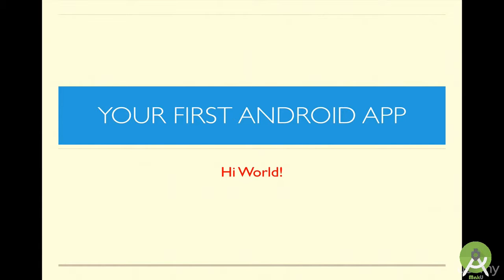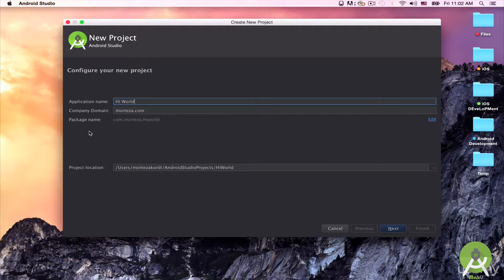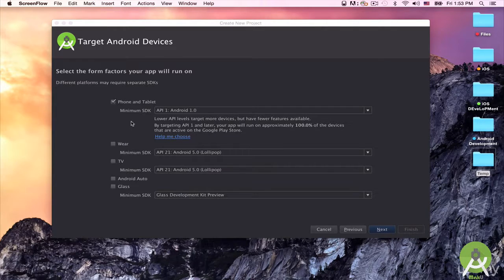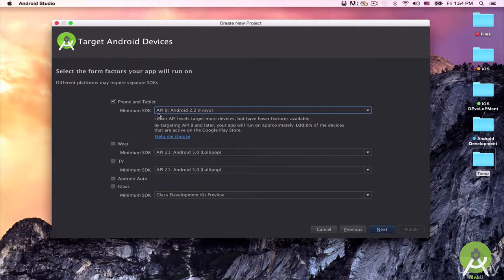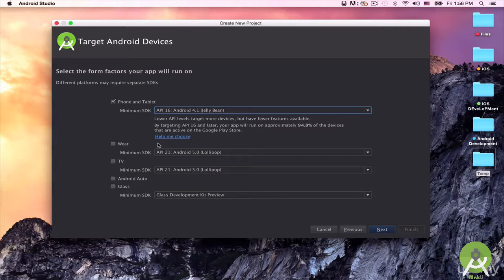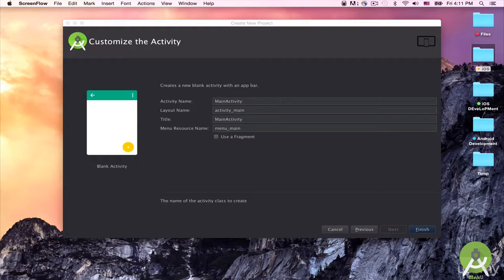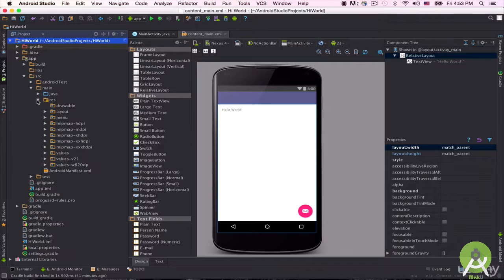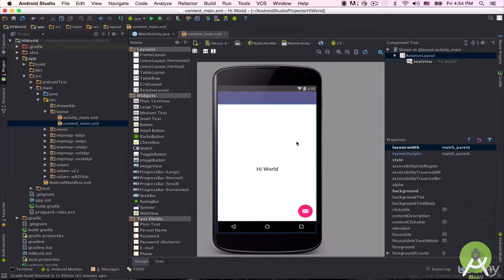Create your first Android studio Project - Android App Development for Beginners- EP4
This is a complete series of Android app development. We are here  to teach you how to create android app. Please Follow every steps until the last Video.
Happy App Making.